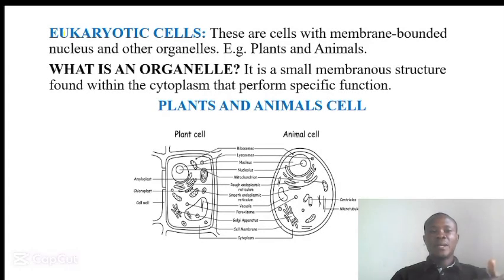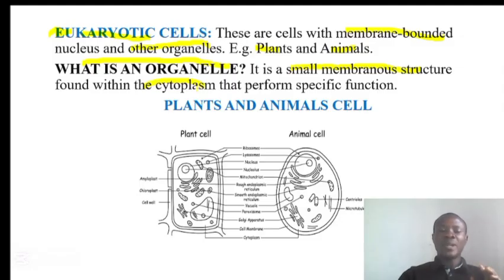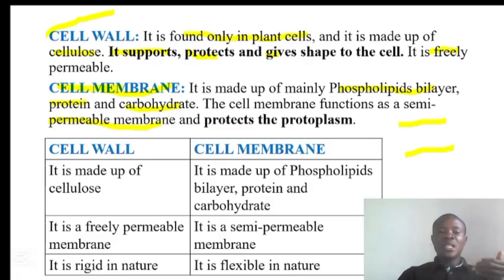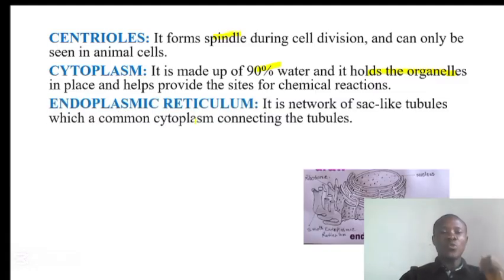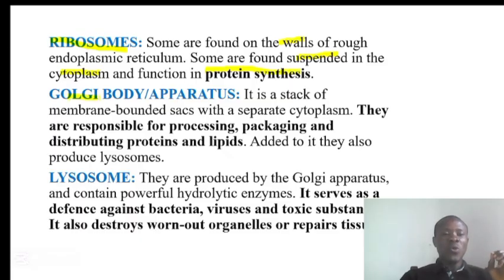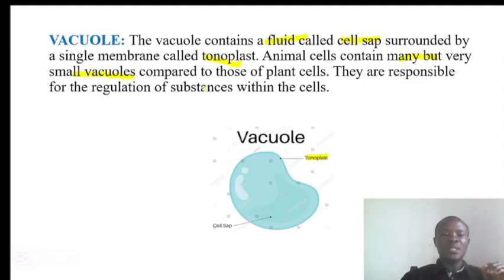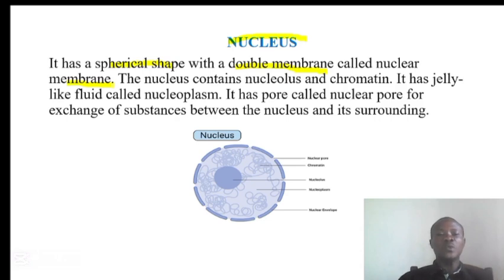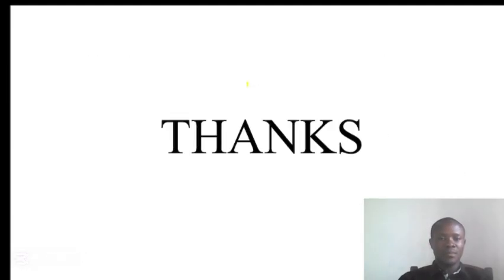Cell Biology part 2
Plant cells
Animal cells